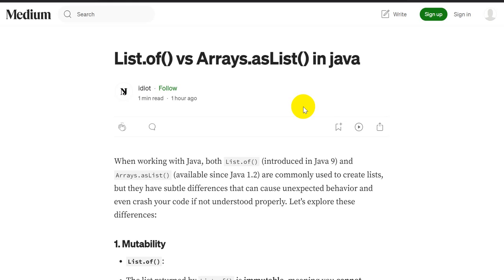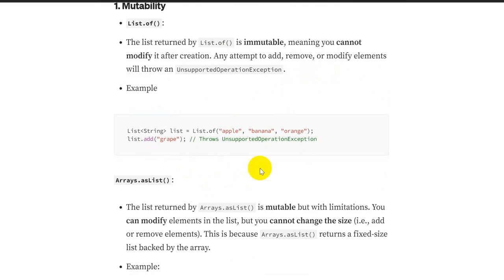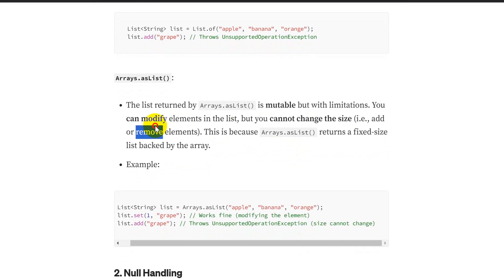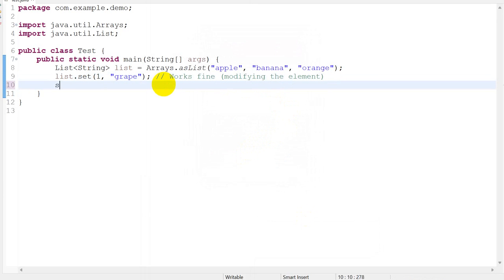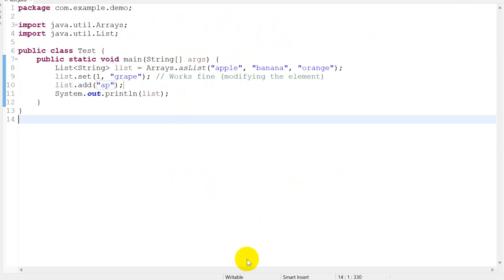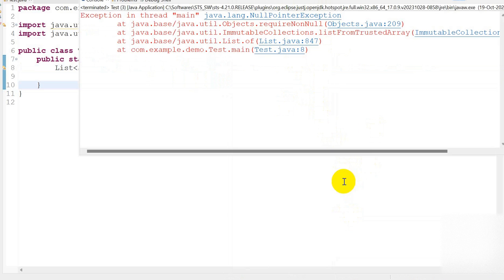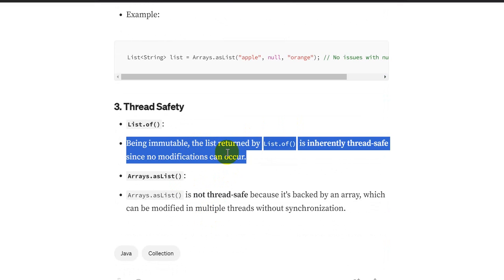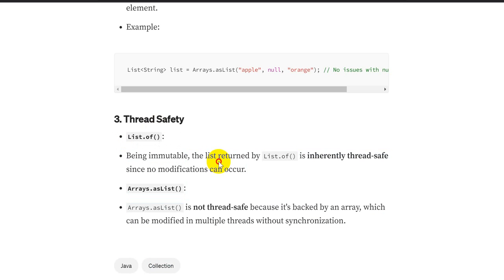List.of() vs Arrays.asList() in java